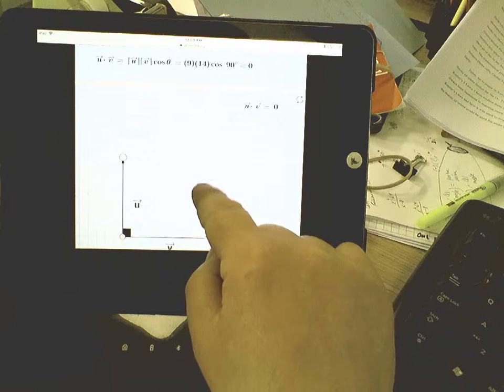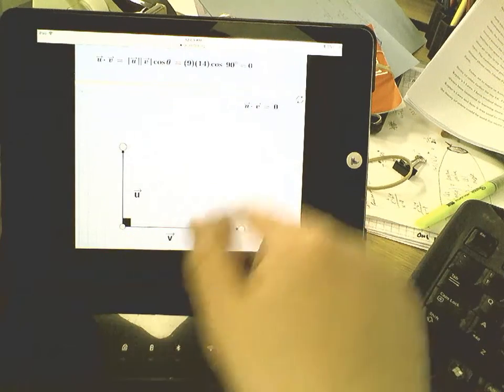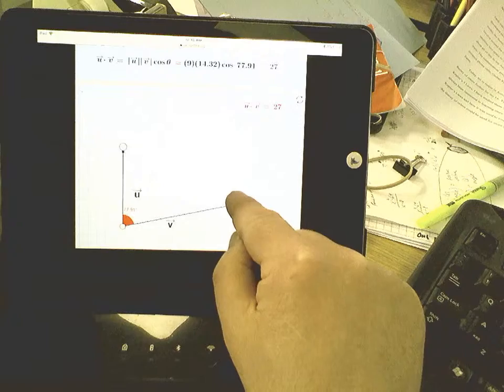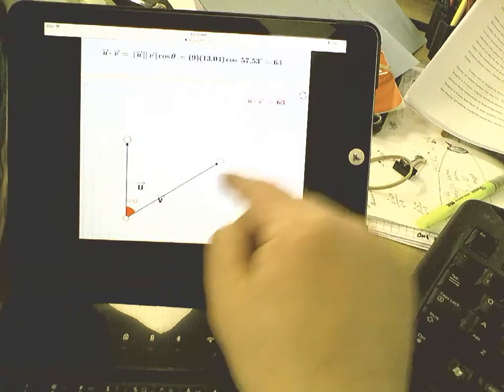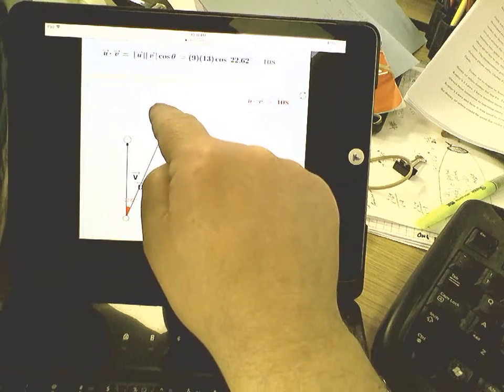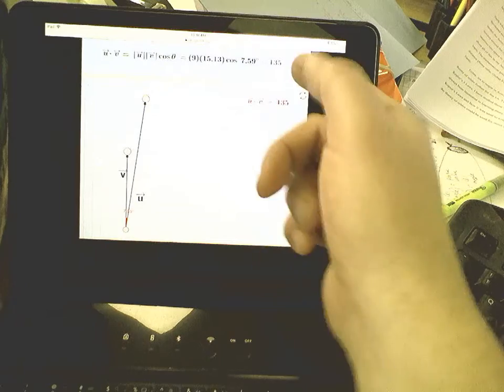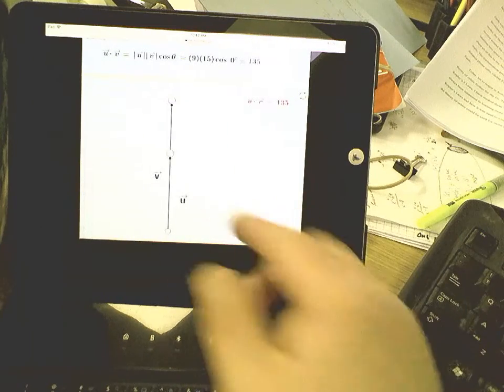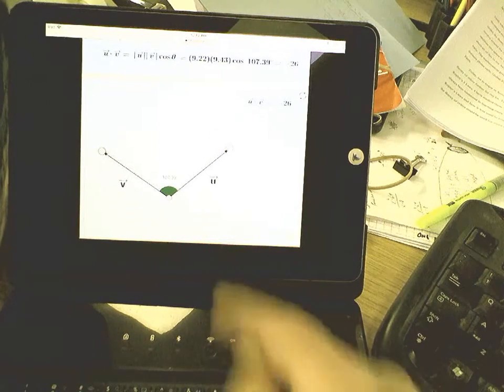Dot Product - A Short Explanation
Math SL - very quick exposition on the physical meaning of the Dot Product